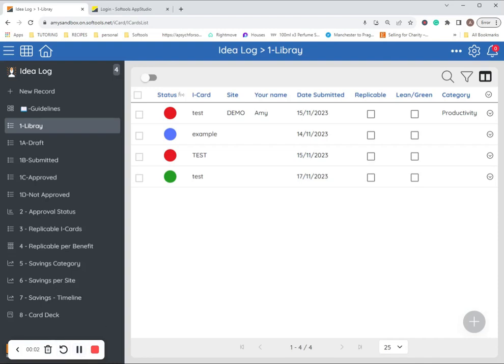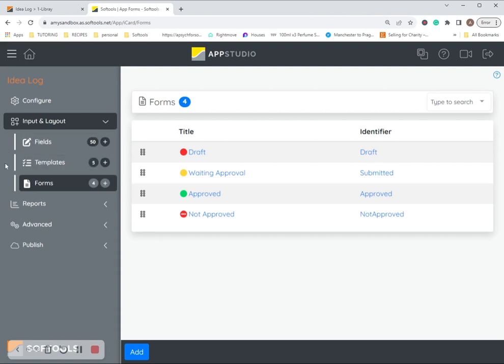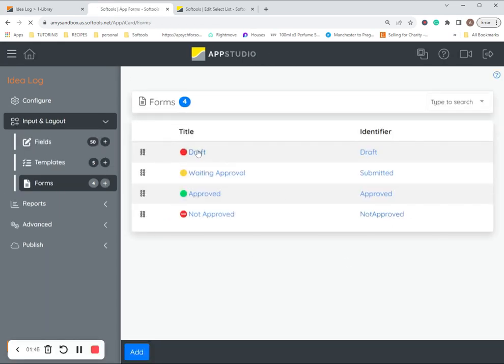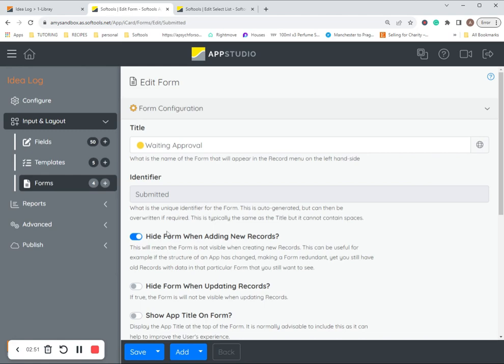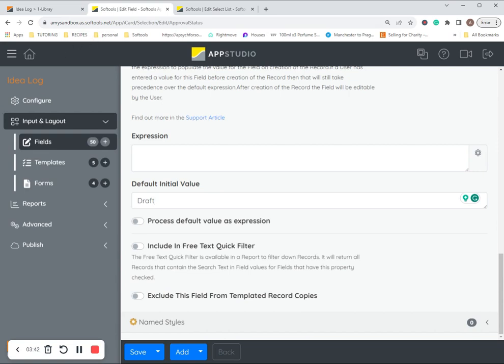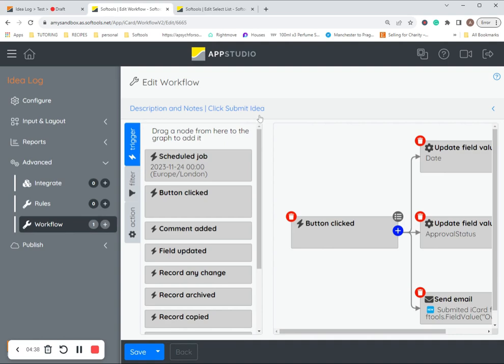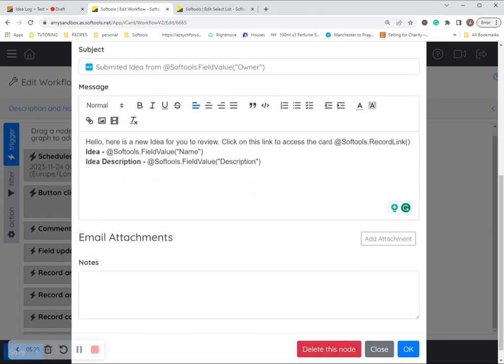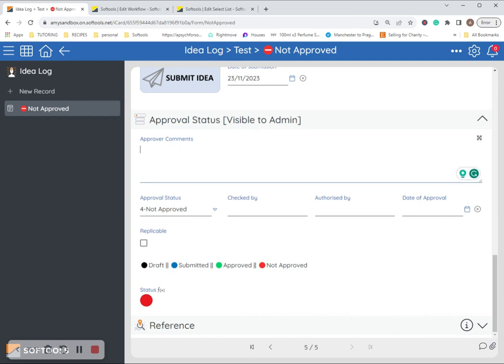How to Create Multi Step Forms for Better UX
Navigating through long, complex forms can be a daunting task for users. The solution? Multi-Step Forms! Softools' newest tutorial, "How to Create Multi-Step Forms for Better UX", is designed to guide you in crafting user-friendly, engaging forms that enhance user experience. Learn how to break down extensive forms into manageable steps, improving user engagement and completion rates. This guide covers design principles, logical sequencing, and best practices for creating an intuitive, step-by-step journey for your users. Whether you're designing forms for data collection, registration, or surveys, this tutorial will equip you with the skills to make the process smooth and user-centric.